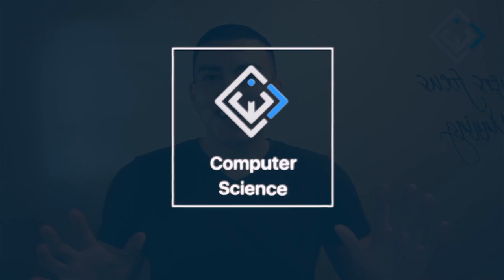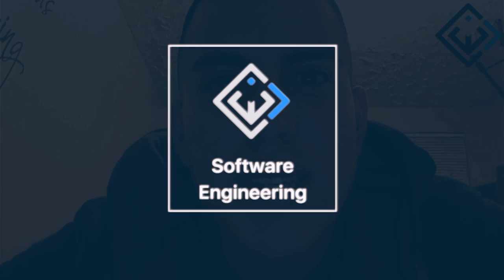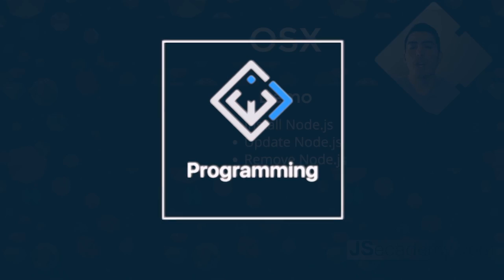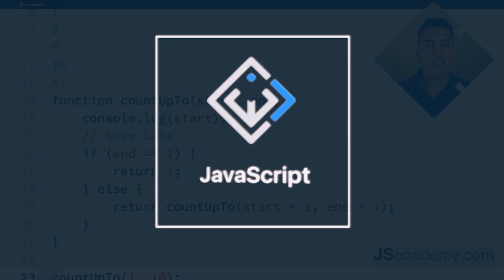Mac or PC For Computer Science Major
Life is short - Learn to become a Full-Stack Developer using MEAN Stack TODAY

Ready to take your career to the next level?

Rick Hernandez
USA